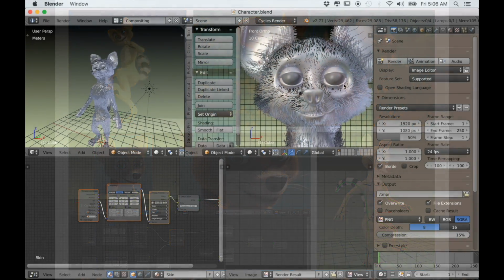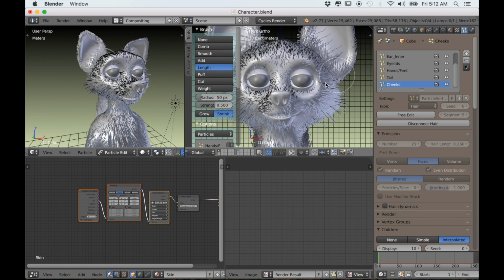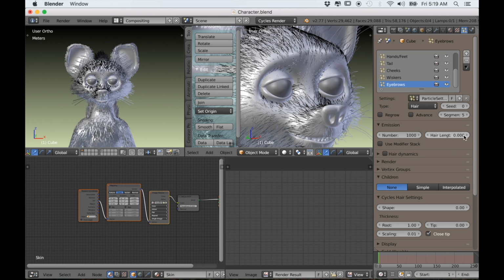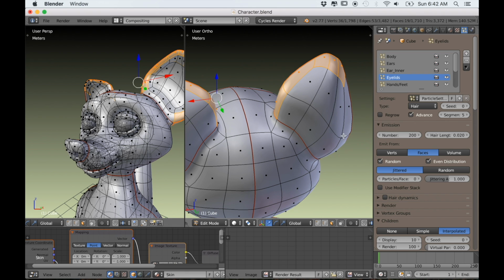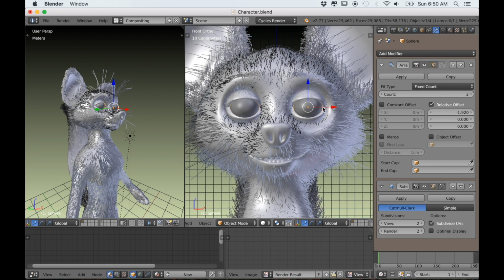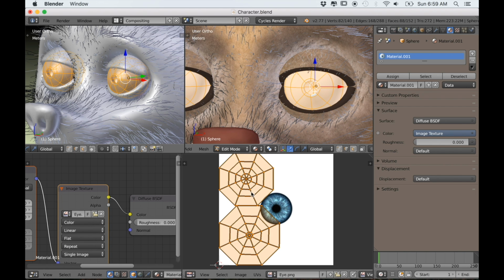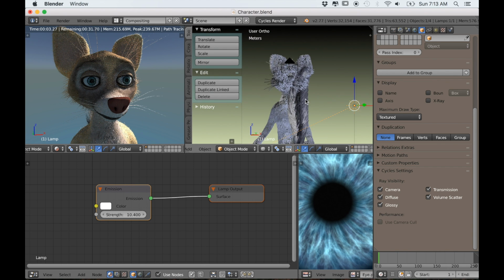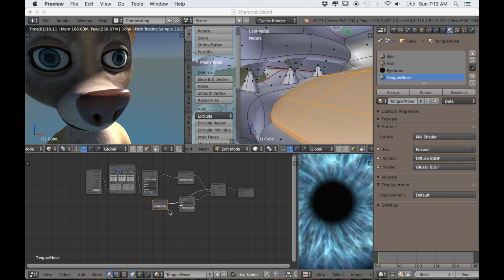Character Creation in Blender Part 6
This is part 6 in a tutorial series on character creation in Blender 2.77. In this part we'll finish the hair and work on the eyes and other materials. Enjoy!